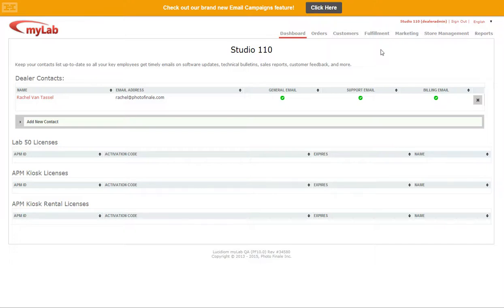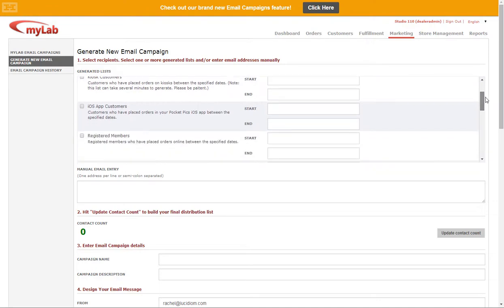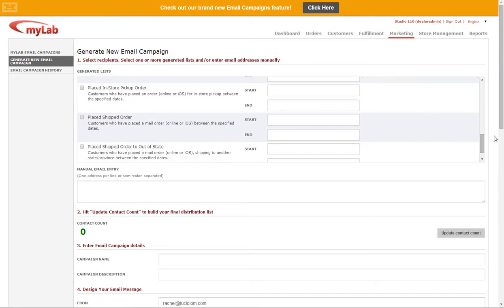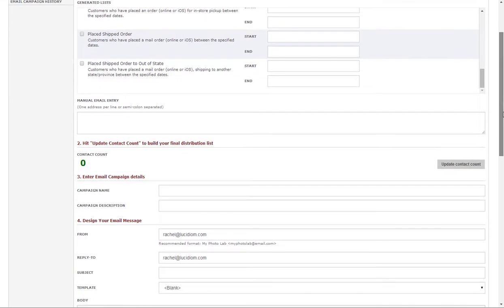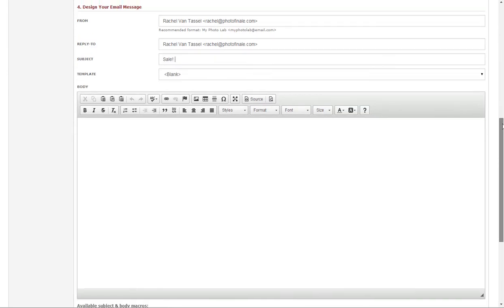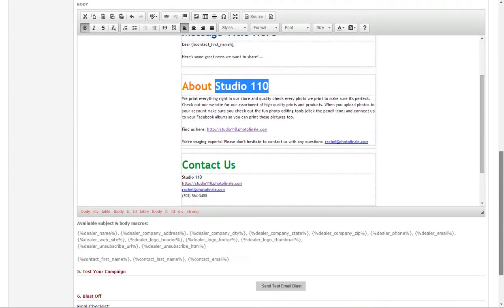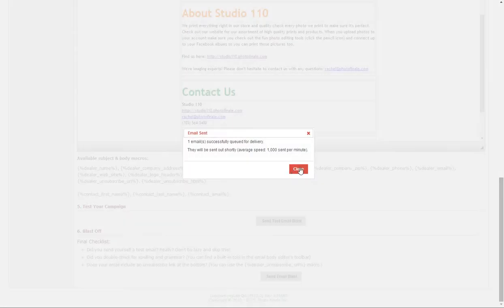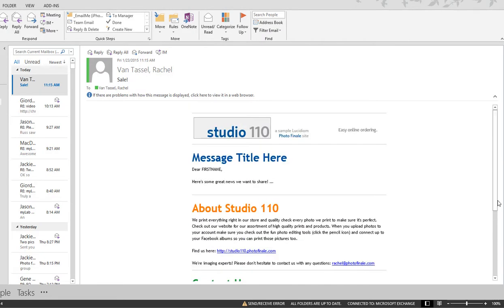myLab, email campaigns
Learn how to email to customer list segments.  Perfect for sending targeted emails to your customers.  A clear, applicable message will increase your click-thru rate and in turn result in a more successful campaign.